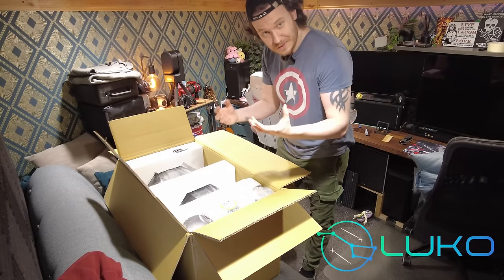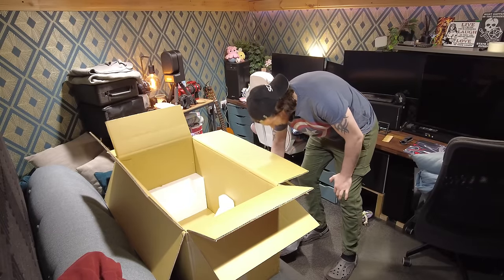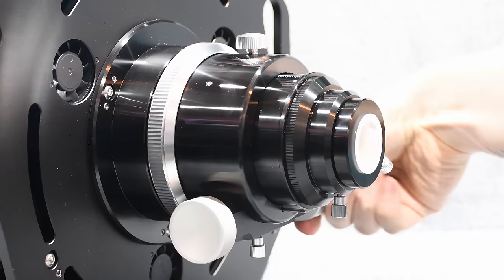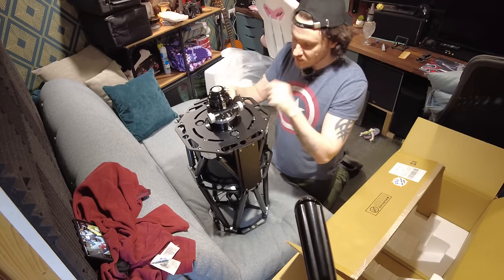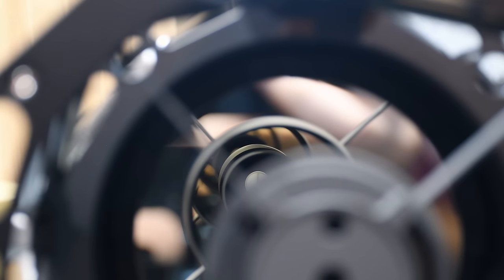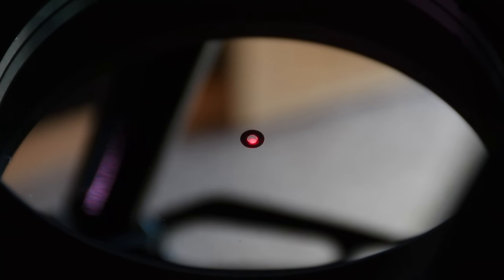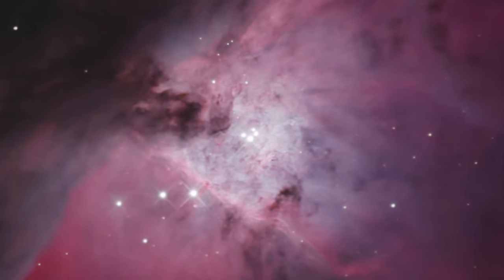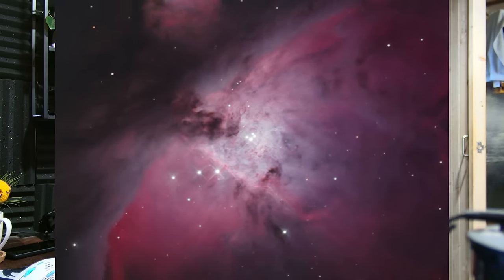DREAM Telescope! - StellaLyra 10" Truss RC - In-Depth First Impressions! (+ collimation)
This is my first look at this very serious astrograph telescope - we'll cover good points, bad points, first impressions and overall thoughts at this point in time after early usage! - Much more to come!

In this video I also cover collimation procedures and demonstrate metaguide software!

00:00 Intro & full disclosures
01:23 Unbox and general talkthrough
03:18 First thoughts & impressions
05:30 First notes on collimation
08:04 Thoughts on overall size & weight & suitability
09:34 More detailed notes on collimation
14:00 Metaguide - collimation cont.
16:35 Overall build quality
17:35 bad points (focuser)
22:05 first light
22:20 signing off!